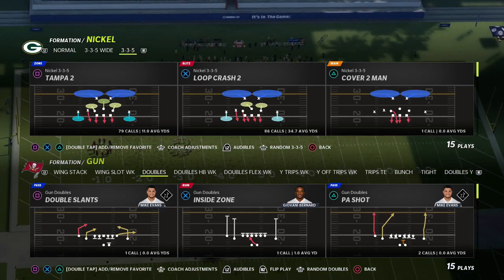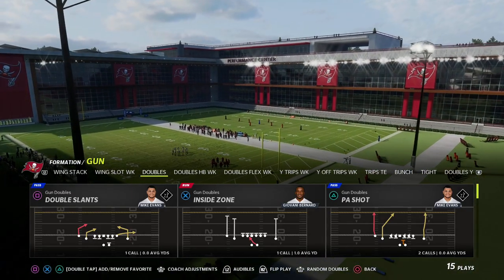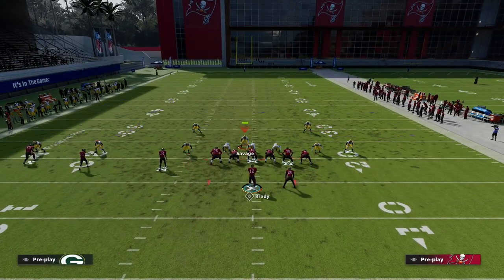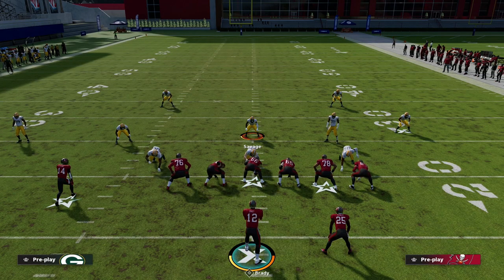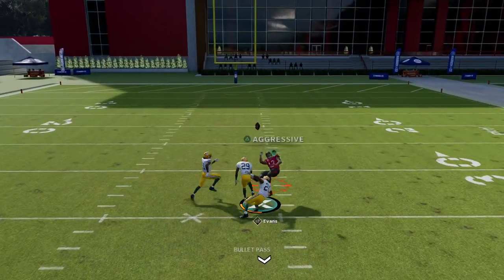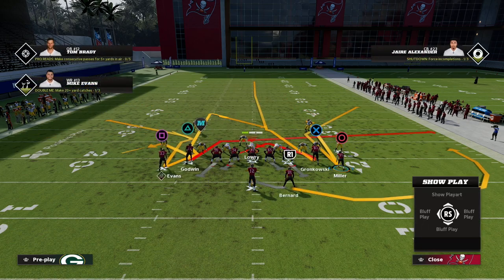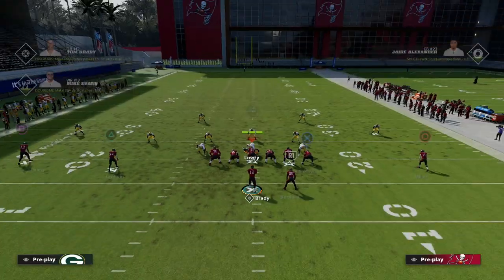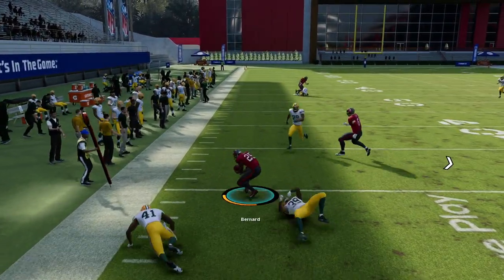The *KEY* To Using Play Action In Madden 22| Block Every Blitz